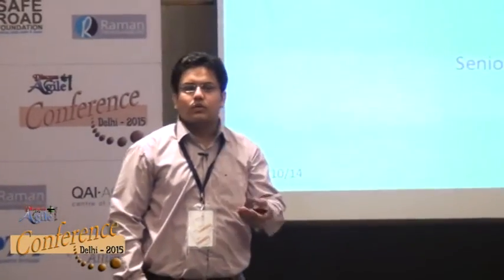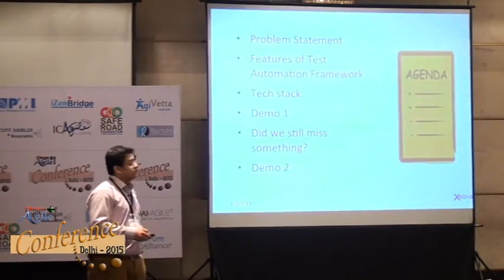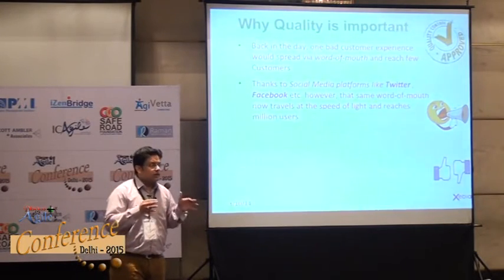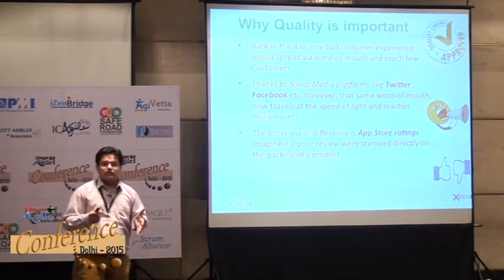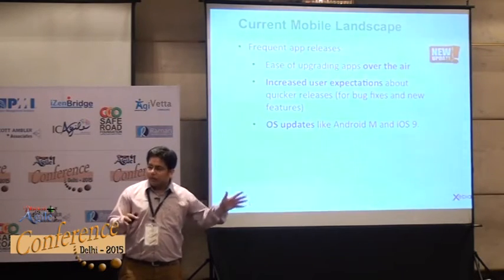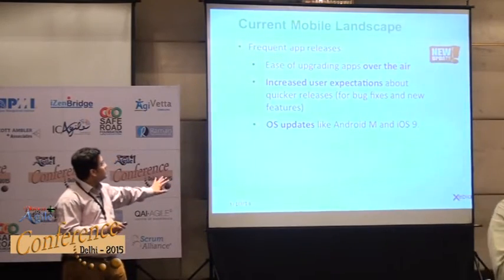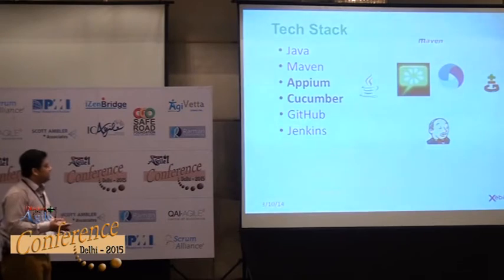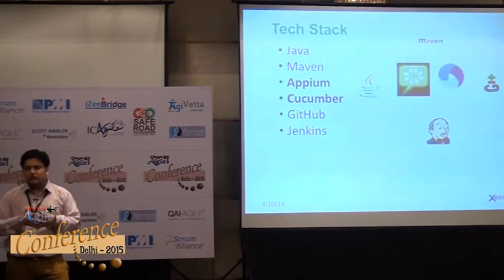BDD - Creating a Robust Mobile Test Framework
Shankar Garg, Senior Consultant with Xebia IT Architects Pvt Ltd., talks about “Behavior Driven Development - Creating a Robust Mobile Test Framework using Appium, Cucumber-JVM & Page Objects”.

For teams developing & maintaining mobile apps for both Android & iOS platforms, functional testing is a huge challenge. With the advent of Agile practices, behavior-driven testing has gained more popularity. The current process of updating apps over the air is very easy, raising users’ expectations of new features delivered sooner.

Appium has made it easier for teams to test their apps for multiple platforms. However, it alone cannot solve the challenges around implementing behavior driven development & frequent UI/functionality updates. So we created a robust Test Framework combining the best features of Appium, Cucumber-jvm & Page Objects.

Cucumber-jvm is a key tool in implementing BDD. Page Objects is a framework design approach for maintaining & accessing components & controls spread across test scenarios. Appium provides a JSON bridge that allows test cases to be written once, and run for multiple mobile platforms. Integrating the powerful features of these 3 tools, we can create a powerful framework that is easy to setup, use, scale and maintain.